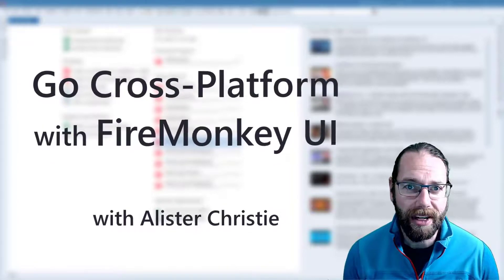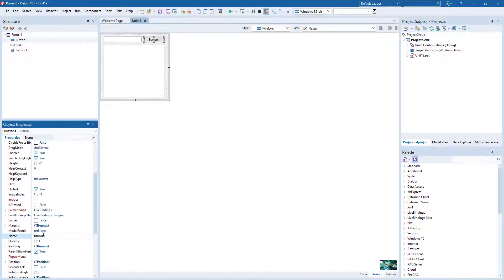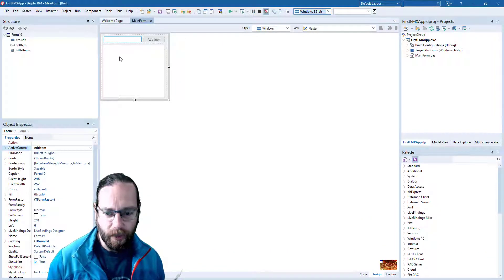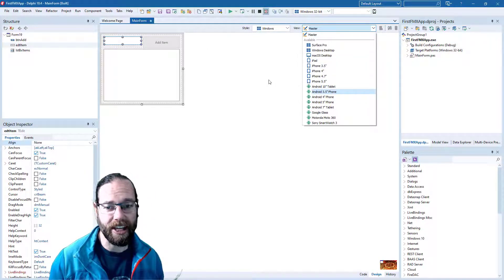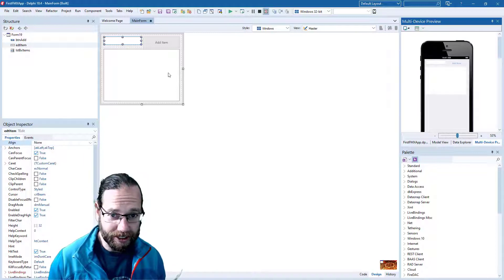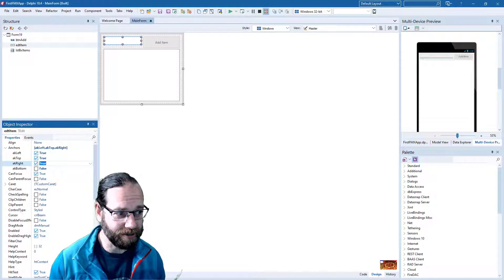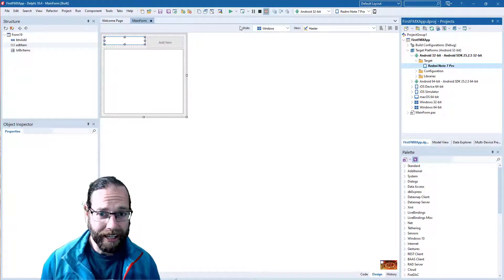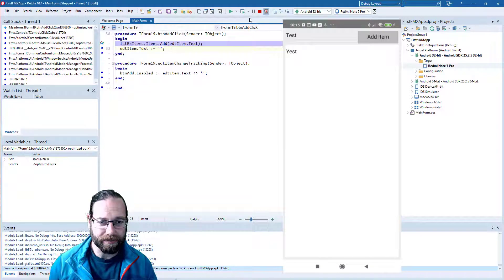First Android FMX - Welcome to Delphi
In this video, Alister walks you through creating your first FireMonkey multidevice application and running it on Android.

In the next video Alister builds the same application in FireMonkey. FireMonkey is cross-platform, meaning you can write a single application and it can be compiled on Windows, Android, macOS, iOS, and even Linux. If you want to write an application only once and have it work on many platforms, then this is a fantastic choice. Alister then gives an overview of how to preview different platform styles and use the multi-device preview tool window to check how your application will look while designing it. The GUI is adjusted to make it more fluent so that it will suit many differently shaped screens. Finally, Alister deploys and debugs the application on an Android phone.